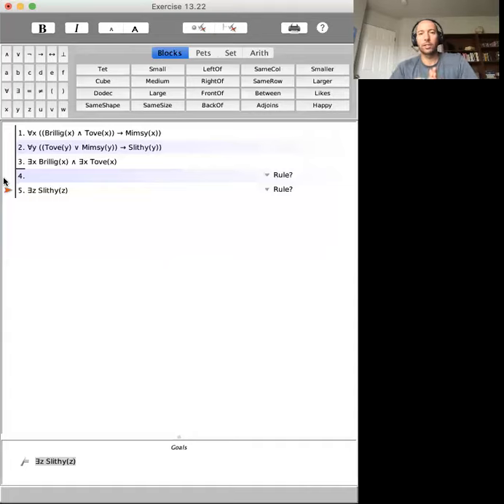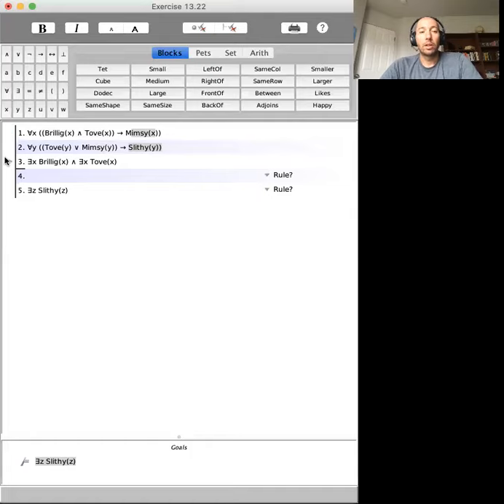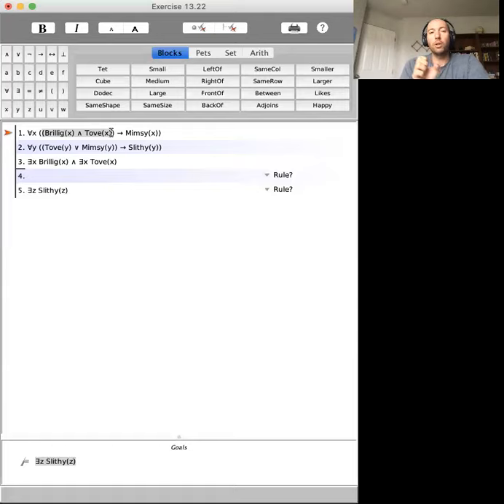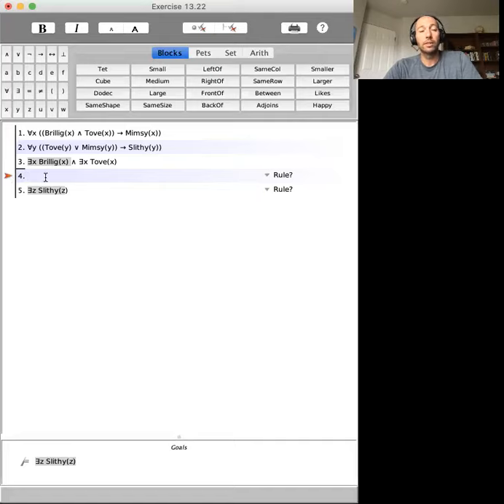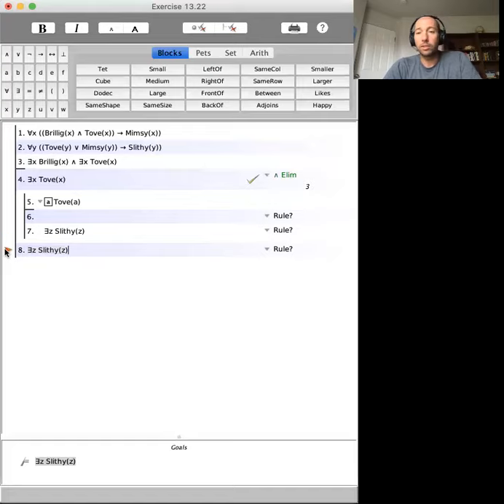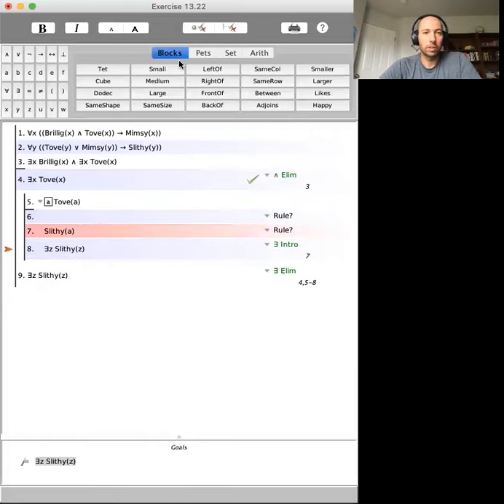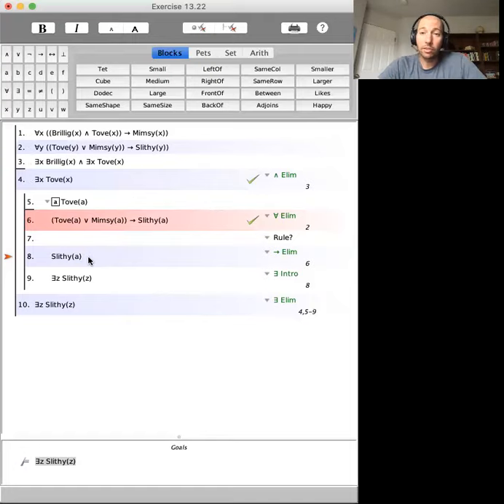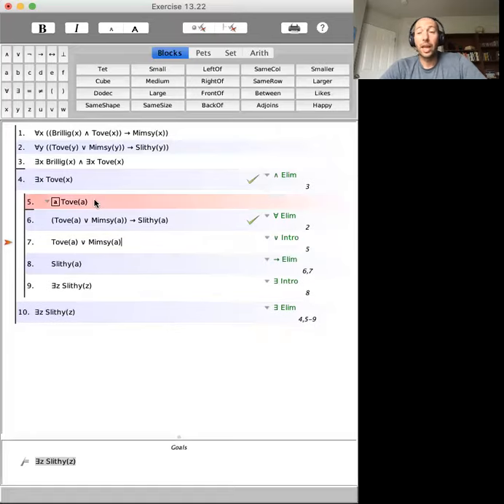Ex 13.22 (watch after 13.24)